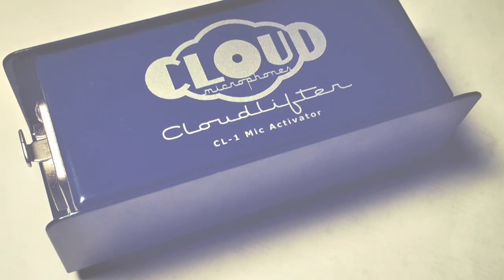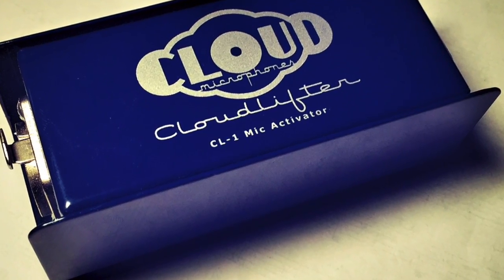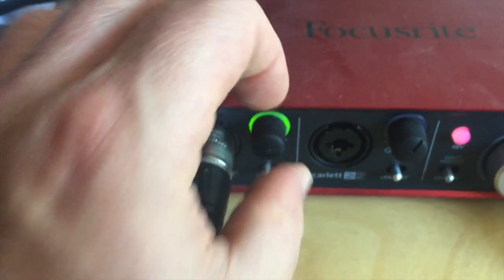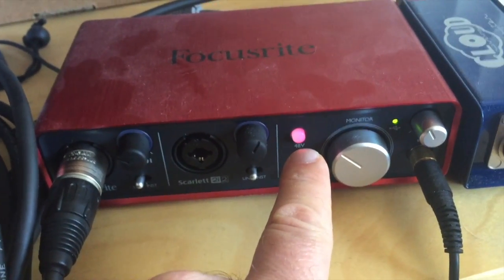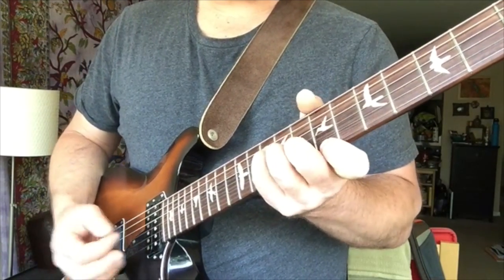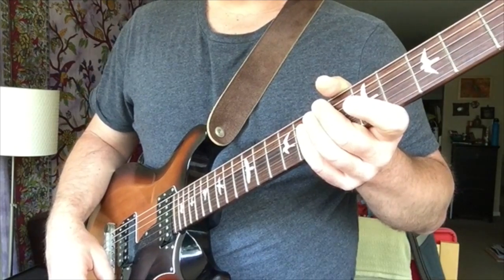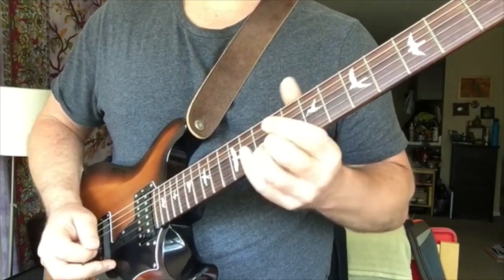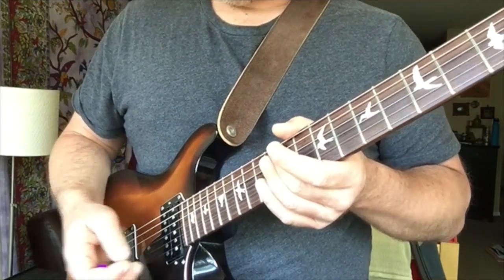Cloudlifter CL-1 on guitar cabinets (Fromel-modded Fender Pro Junior)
Here are some comparison clips for a mic'd guitar cabinet with and without the Cloud Microphones Cloudlifter CL-1 Microphone Activator. This was done with my wet/dry rig with only the Fromel-modded Pro Junior (the "dry" amp) mic'd. There is some bleed from the "wet" AC10C1. Let me know what you think.

Signal path:

PRS S2 Mira
Spectraflex cable
Boss TU3 tuner
Radial Engineering Big Shot ABY pedal (in Y or both mode)

Channel A:
Wampler Plexi-Drive DLX
Fender Pro Junior - Fromel Modded

Channel B:
Way Huge Green Rhino
Strymon Flint (reverb only)
TC Electronic Flashback X4
Vox AC10

Narration: iPhone Mic
Pro Junior mic'd with Samson CS2

My name is Mike McCourt and I've been playing, writing, performing, and recording music as a guitarist and (sometimes) bassist since 1980. I'm originally from East Hampton, New York and currently live in Seattle, WA.